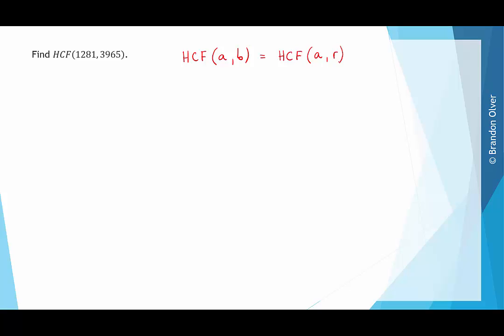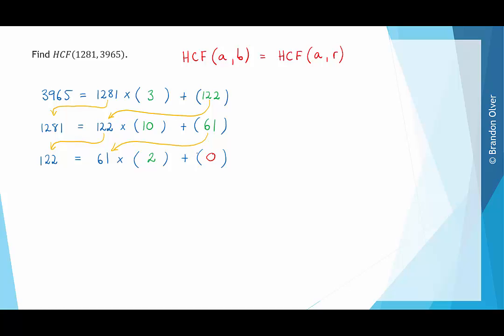The Euclidean algorithm - Ex 1